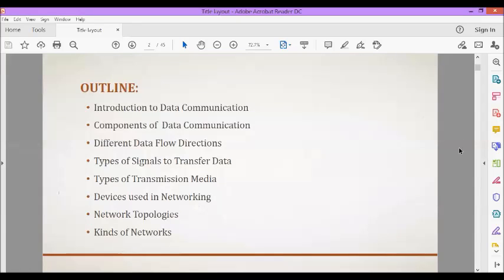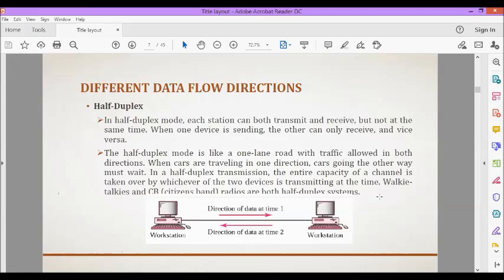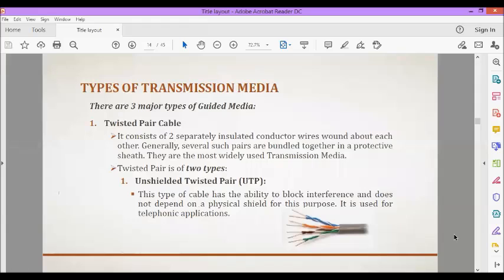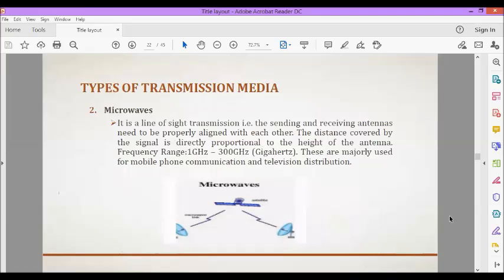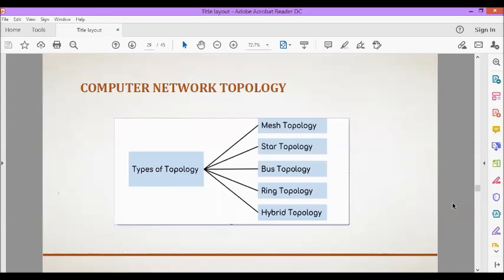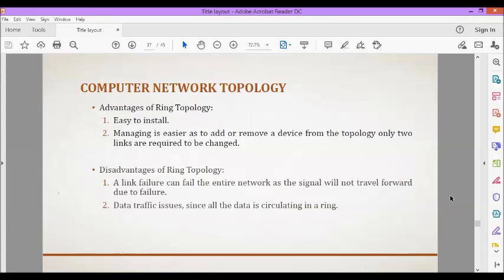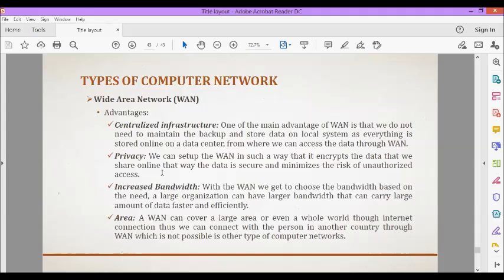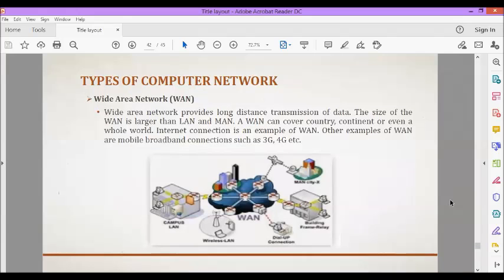IT Application Tools in Business - Introduction to Data Communication